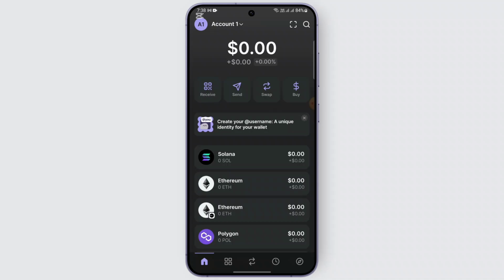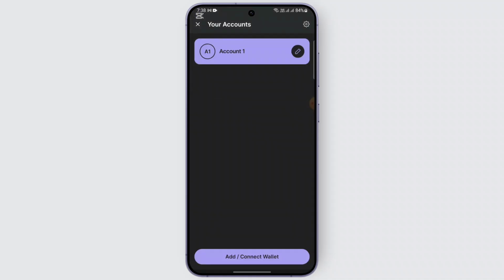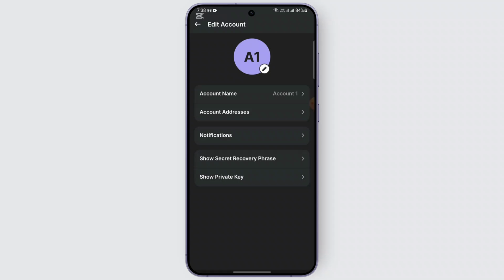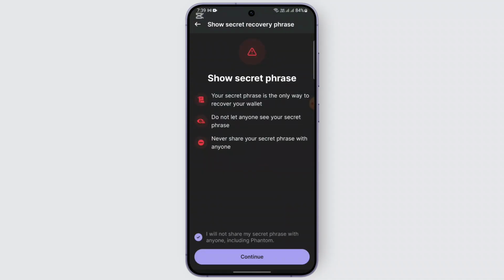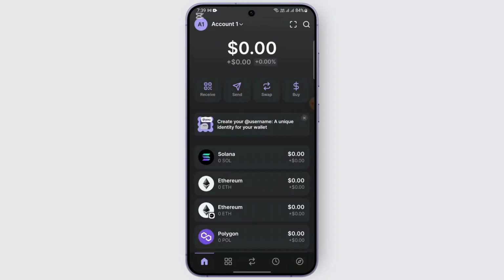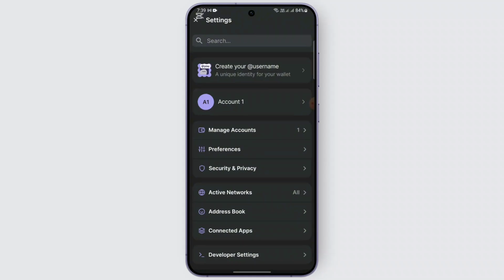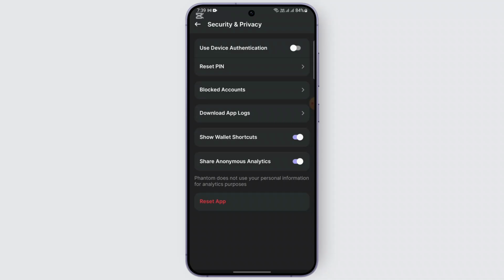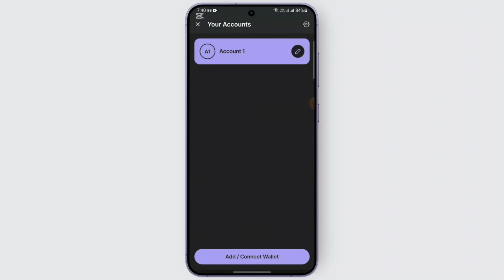How to Logout of Phantom Wallet Account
Need to log out of your Phantom Wallet? This video will guide you through the steps to safely log out of your wallet account to protect your assets. Whether you're asking, "How do I log out of Phantom Wallet?" or need help securing your account, this tutorial has you covered. Watch now to learn how to log out of your Phantom Wallet account today!

Timestamps:
00:00 How to Log Out of Phantom Wallet Account
00:10 How Do I Sign Out of Phantom Wallet?